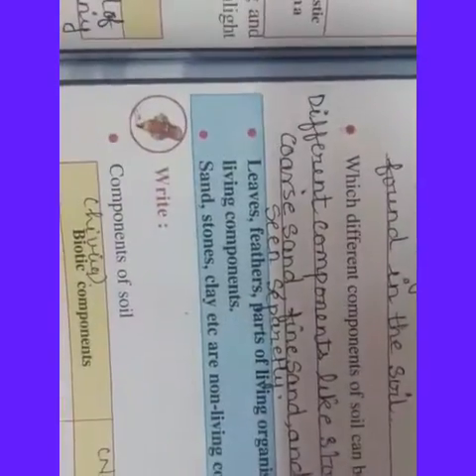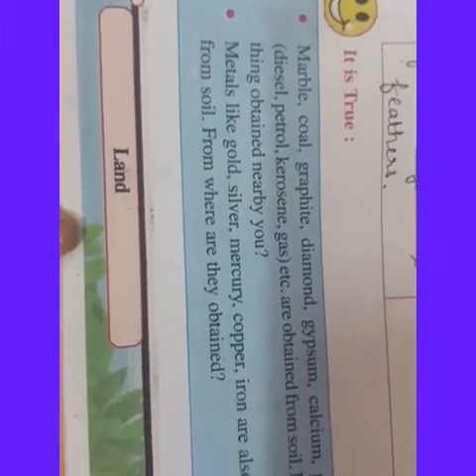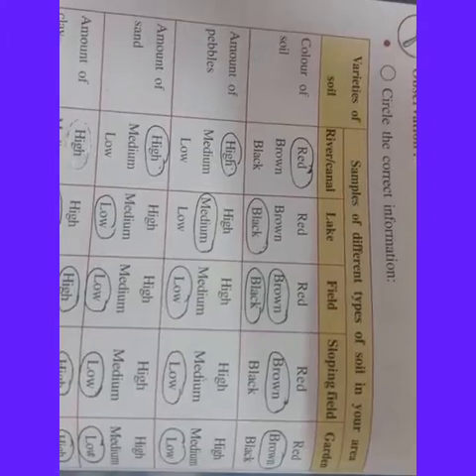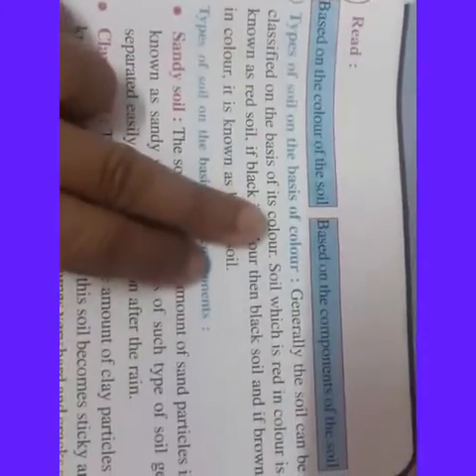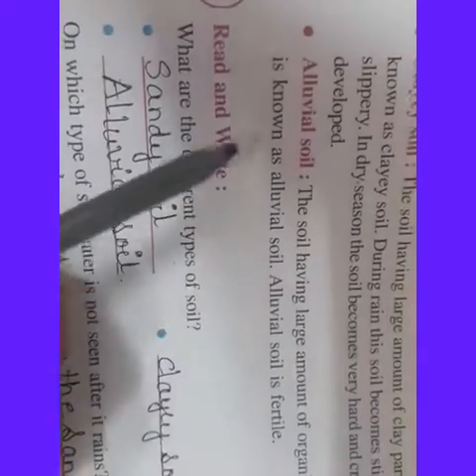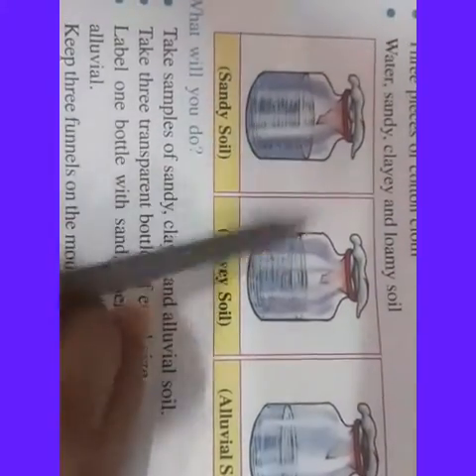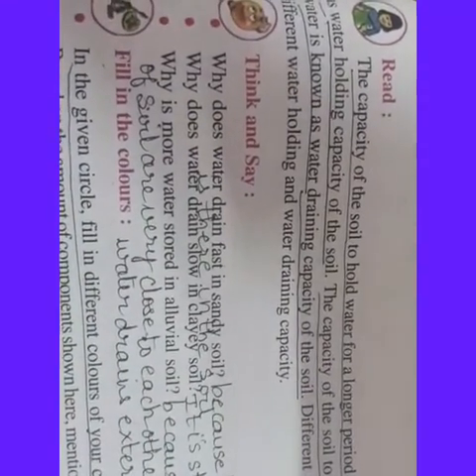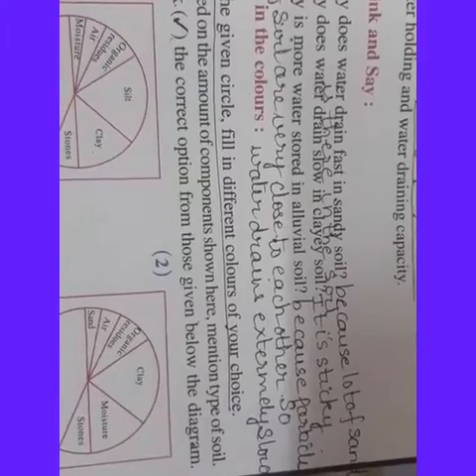STD 5 EVS L 9 LAND PART 2 EXPLANATION